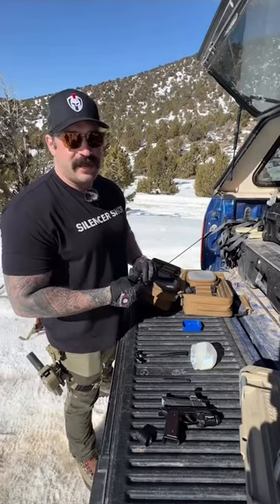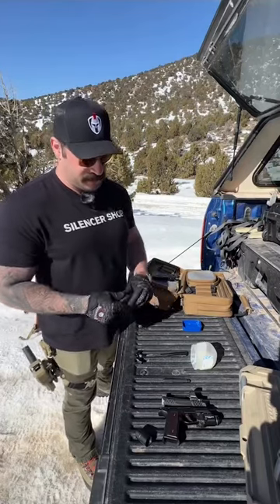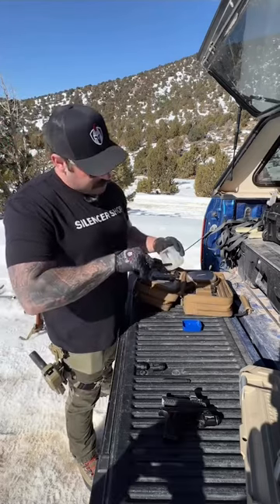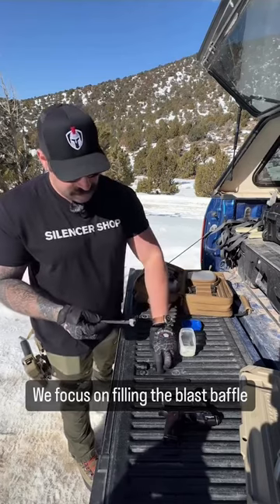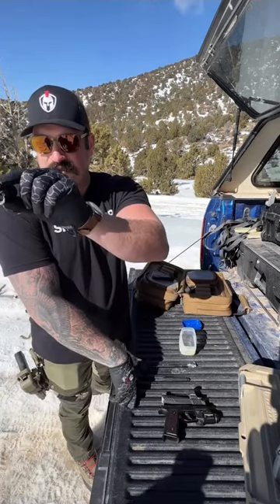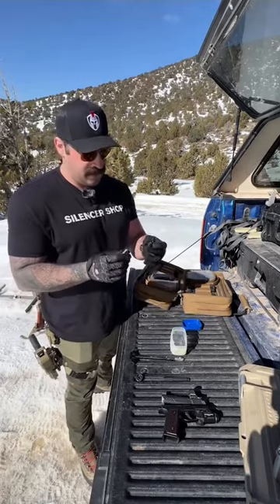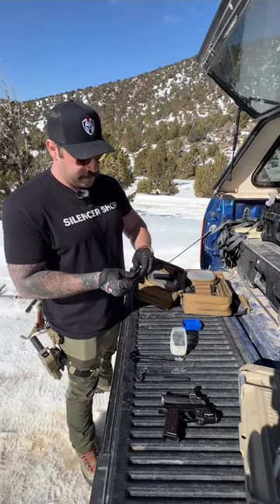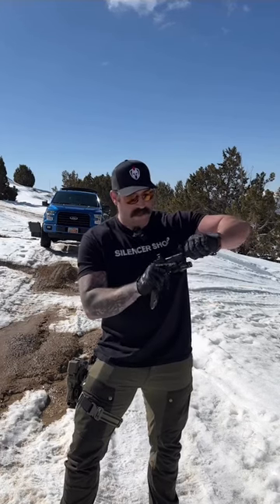How to run your suppressor WET 💦 Petroleum Jelly